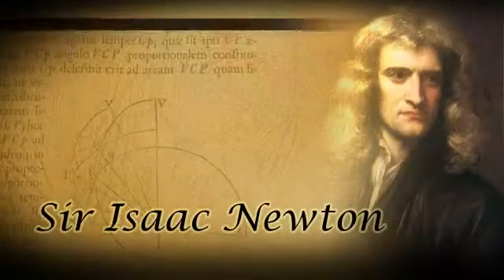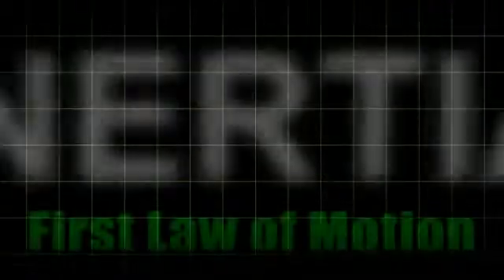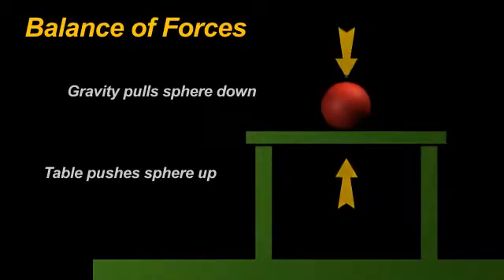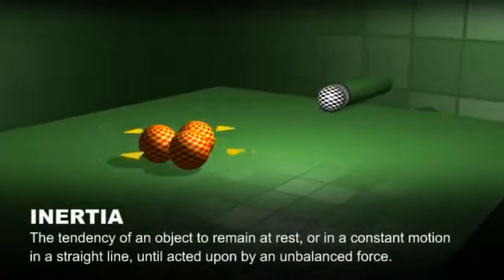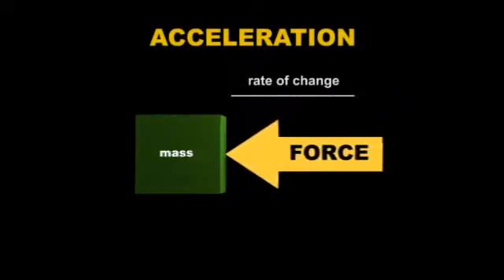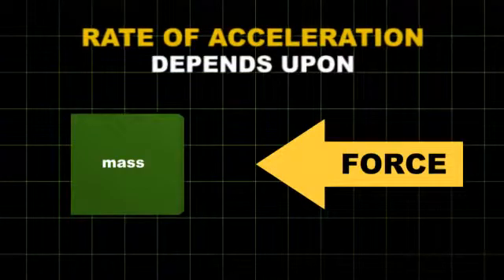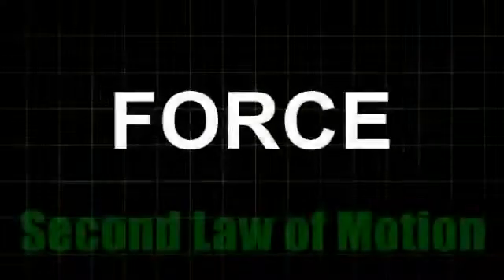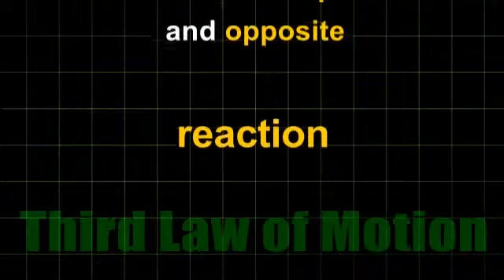Physics Secrets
The Secret is That Physics is Much Less Difficult if You Have a Clear Understanding of The Building Blocks of The Subject And How They Are Related